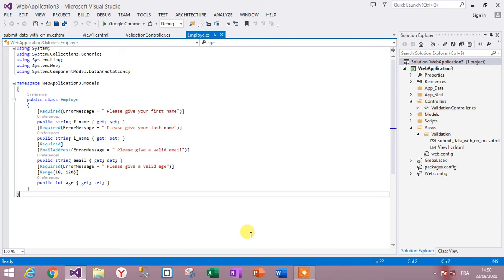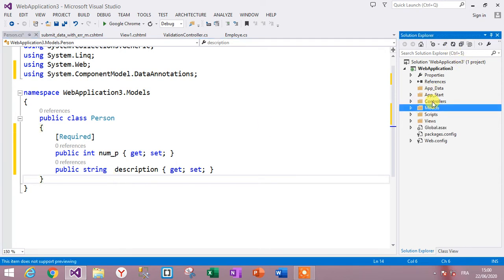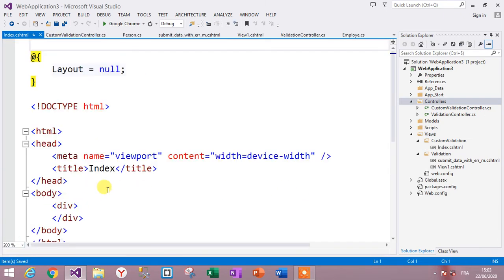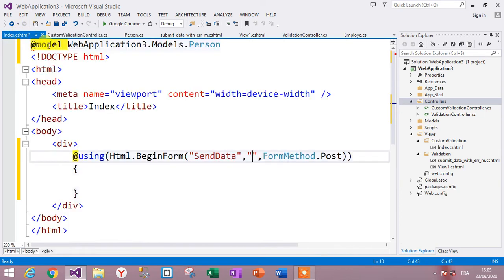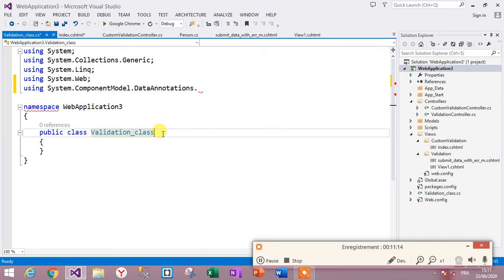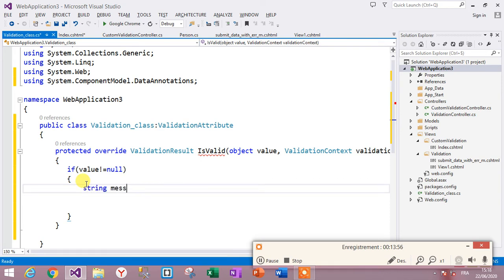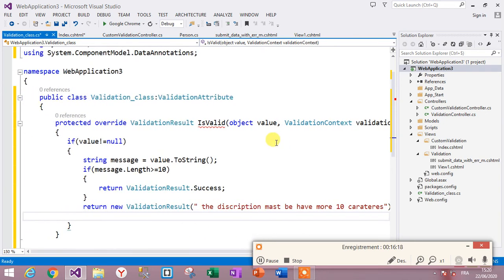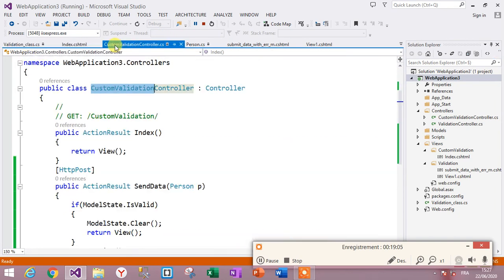30. ASP.NET MVC 5 ...How to create a Custom Validation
التحقق من المعطيات المدخلة في الاستمارة الالكترونية عن طريق برمجة داتية